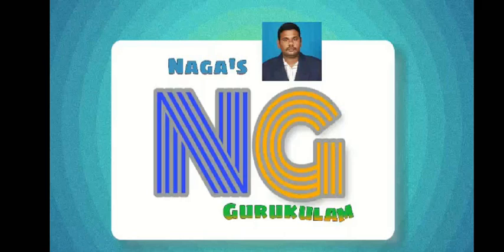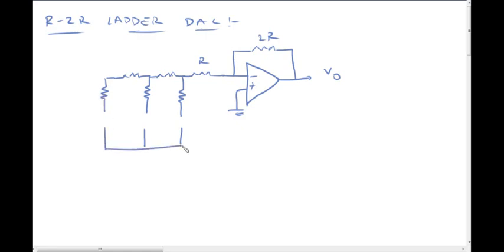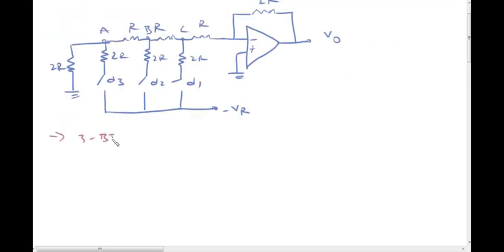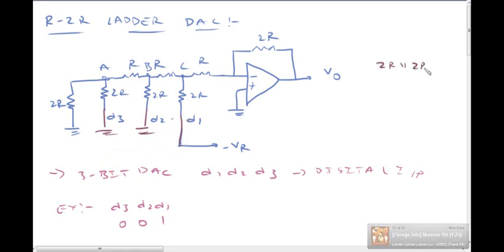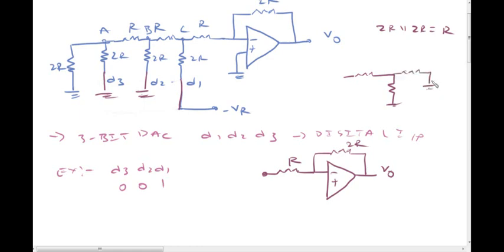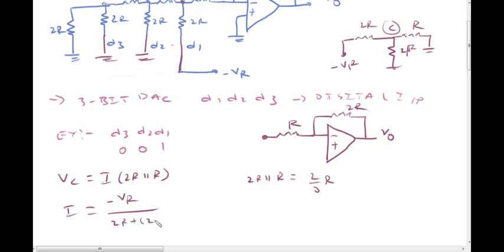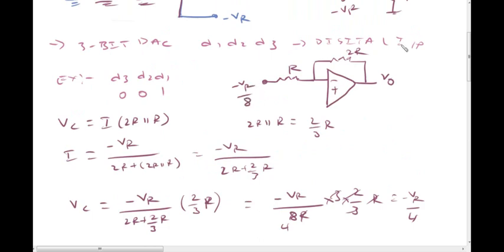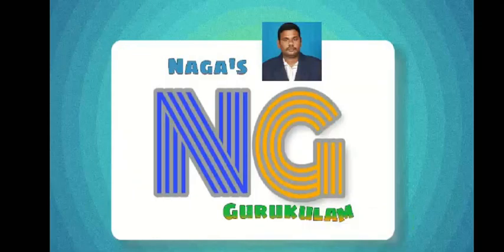R 2R LADDER TYPE DAC IN TELUGU